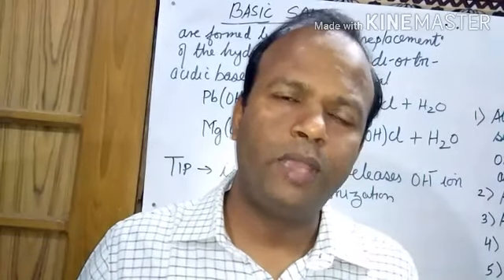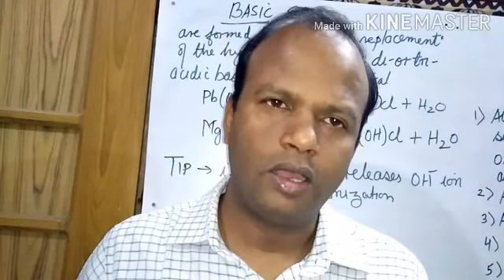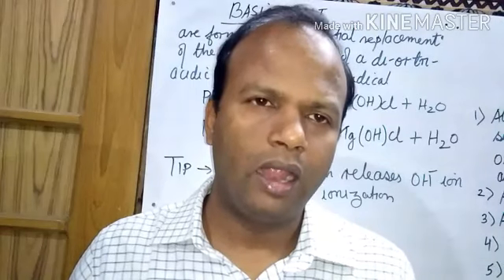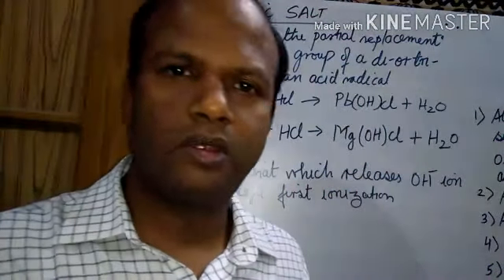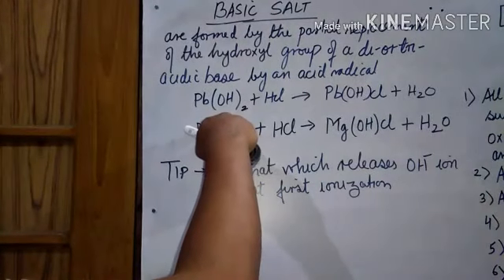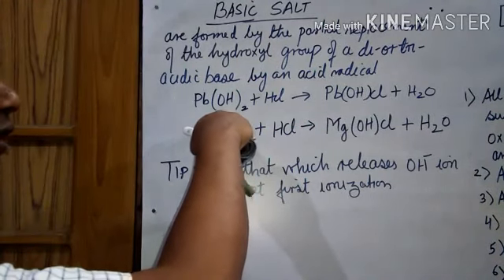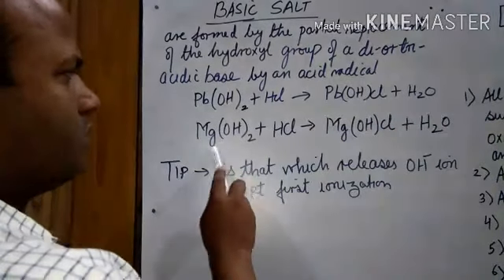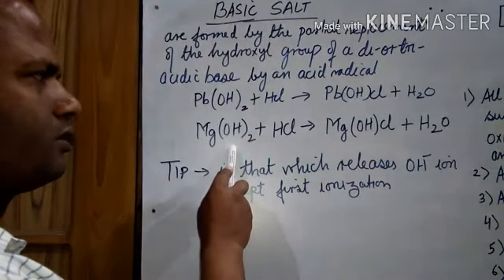Class X ( Lecture 10) (Acids, Bases and Salts)